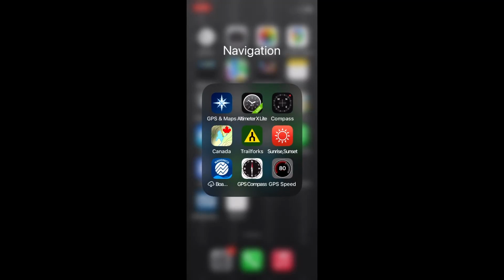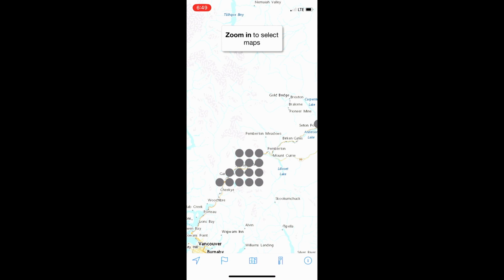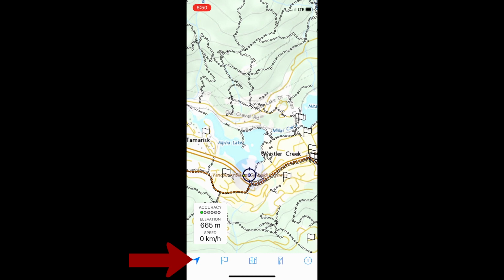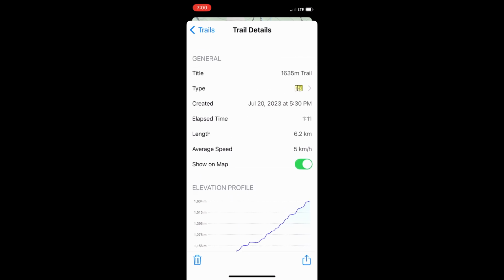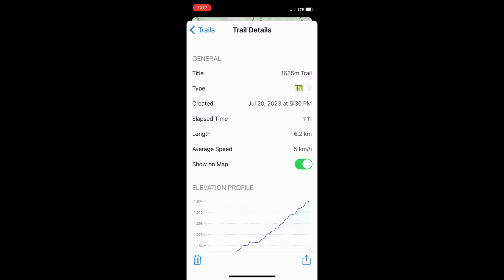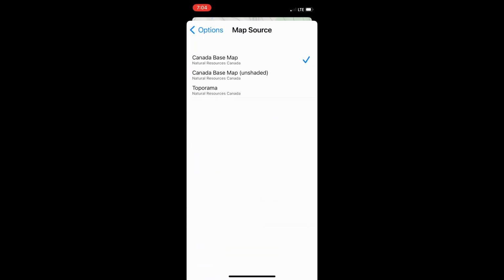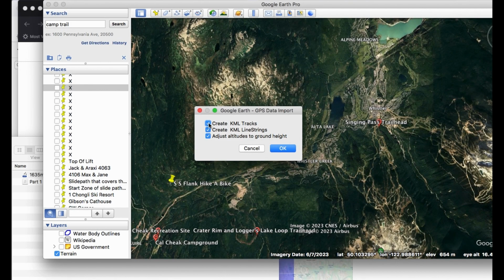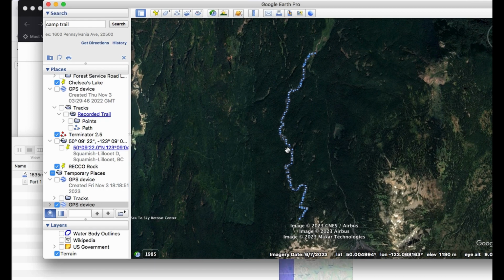GPX Trails to Google Earth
How to create, save and send GPX trail files from the Canada Topo iPhone app and then import them into Google Earth.